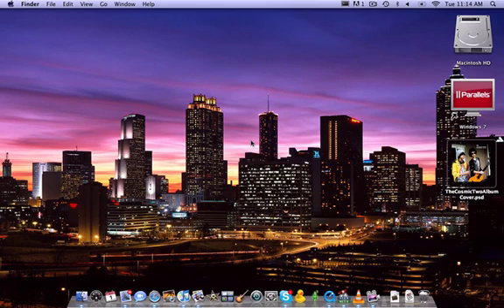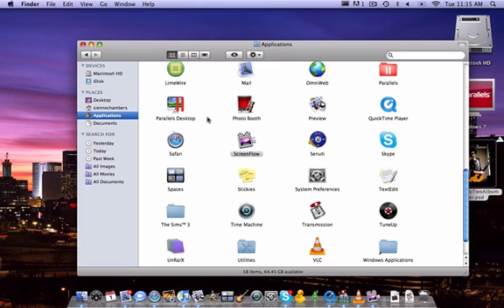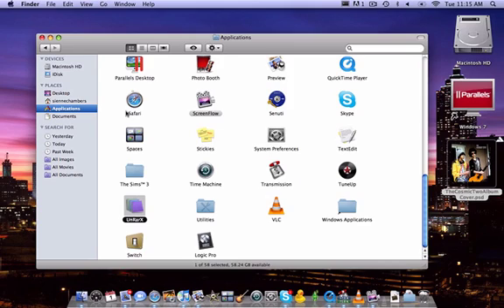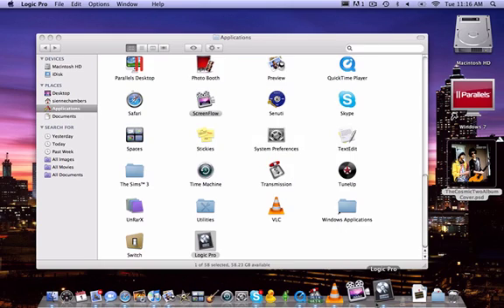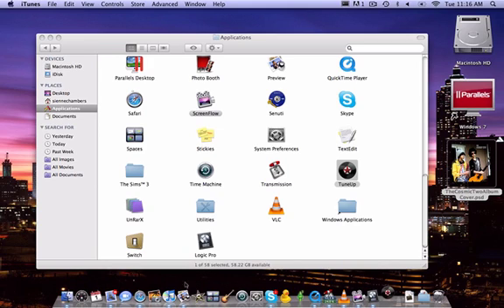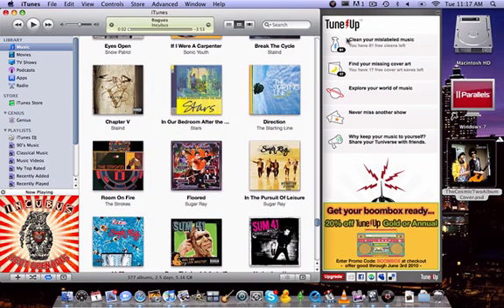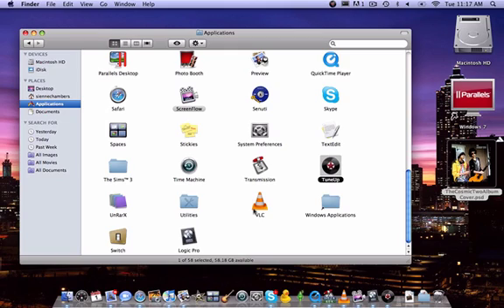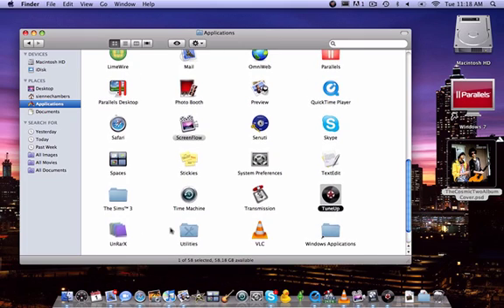Best Mac Applications #2